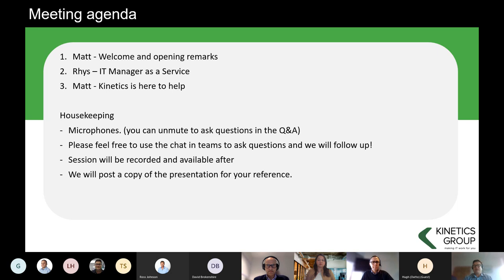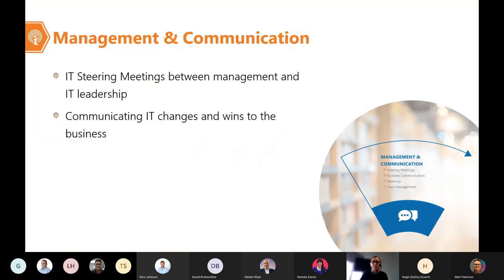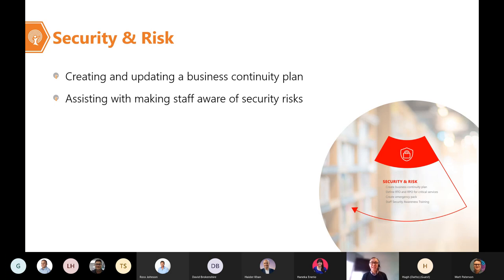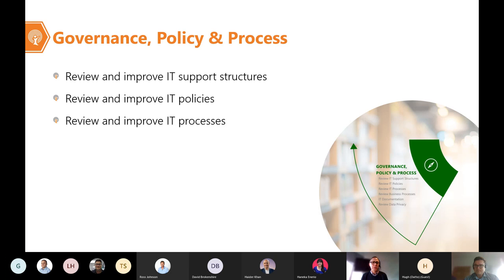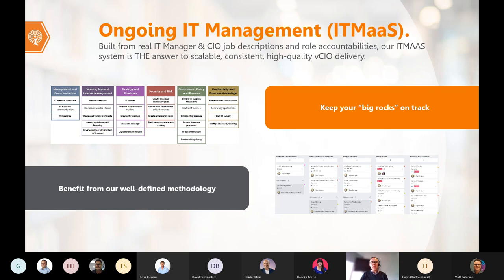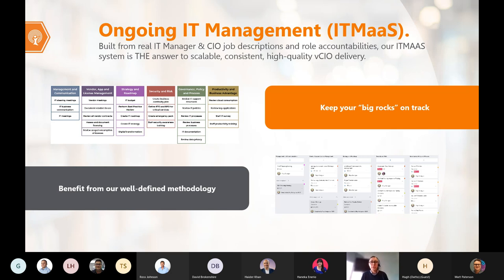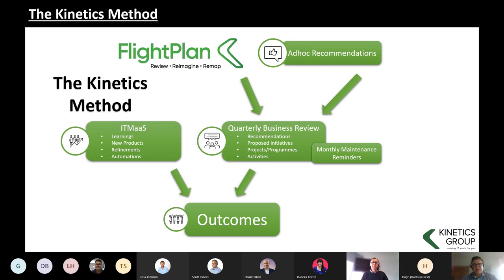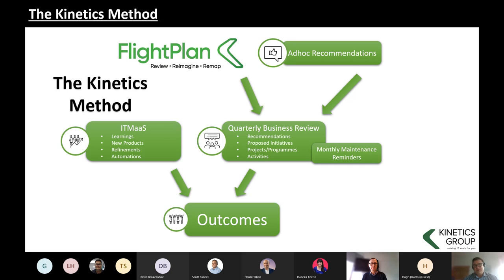Webinar recording - How do you manage IT Properly without an IT Manager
What's involved in proper IT Management - ie what are the things you should be doing but aren't without a full-time IT manager and how can you make sure these things are still achieved.